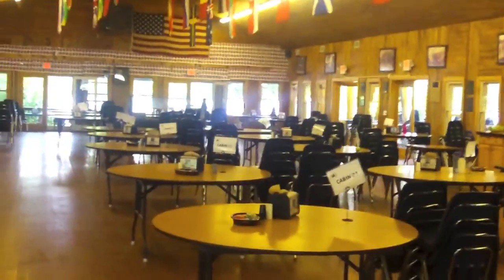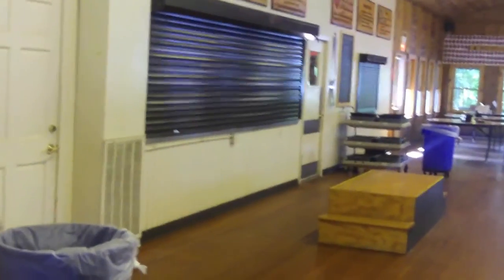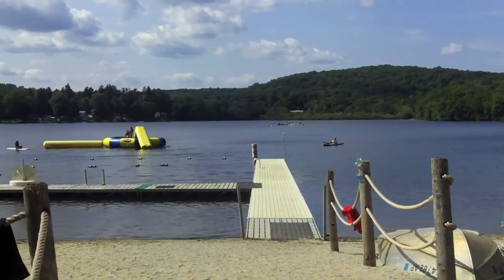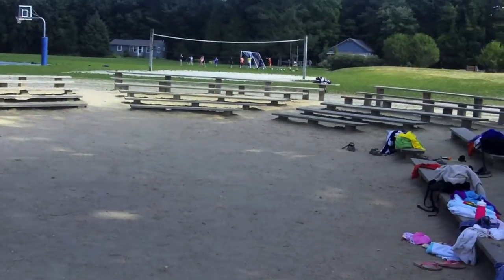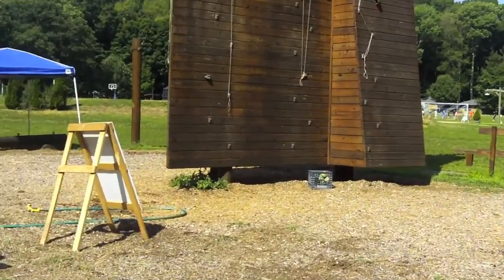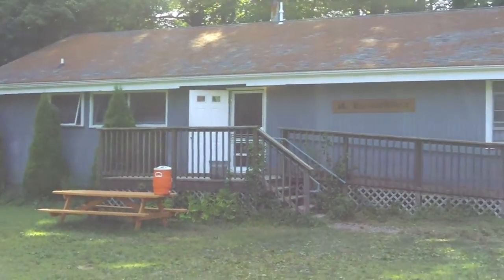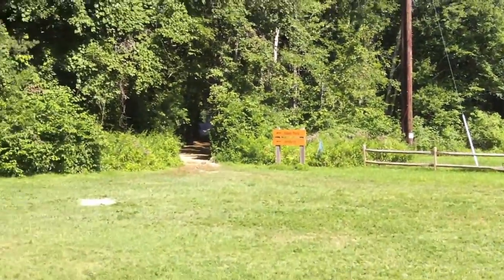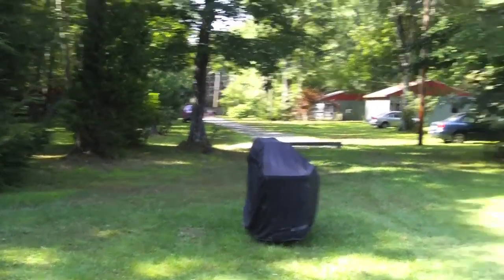Camp Hazen YMCA Summer Camp Tour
Come take a tour of Camp Hazen YMCA! Check out our Dining Hall, the waterfront, the resident camp cabins, our climbing elements and much more!

for more information on how to register for a summer camp session or to organize a tour with a staff member on site.